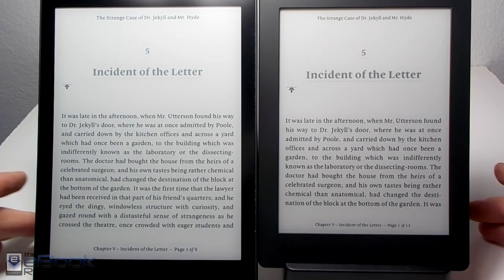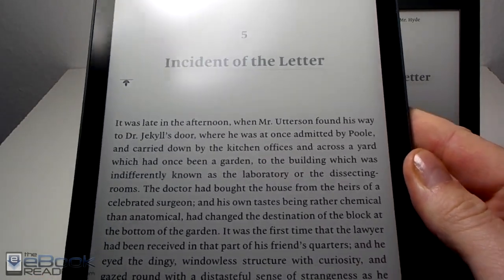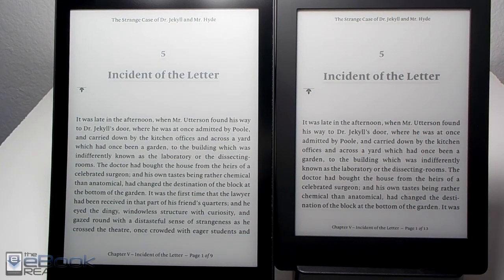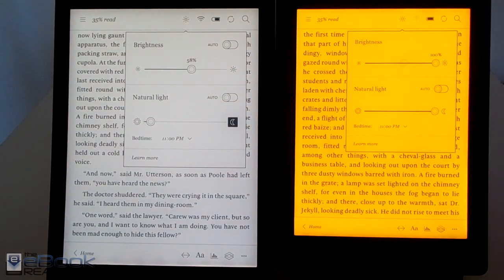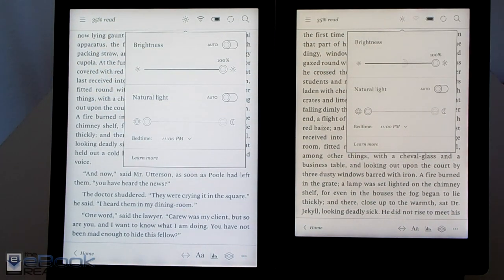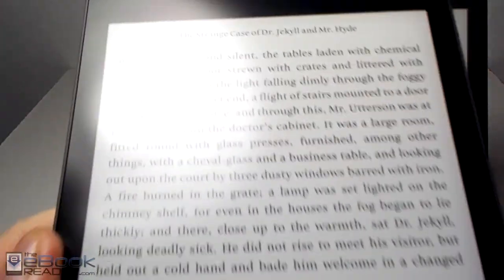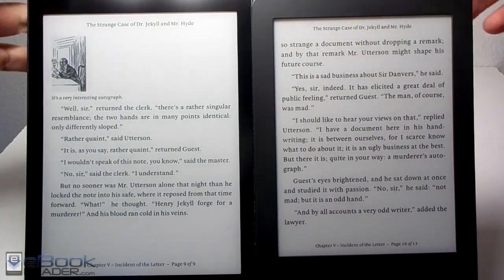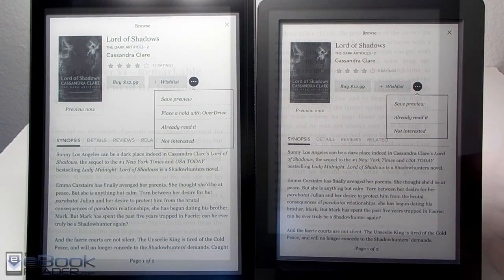Kobo Aura One vs Kobo Aura H2O Comparison Review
This video is a comparison review between the Kobo Aura One and the Kobo Aura H2O Edition 2. Check the written review and the main reviews of each for more details